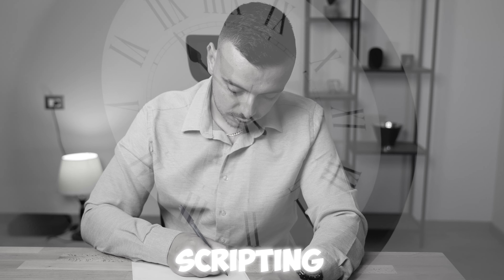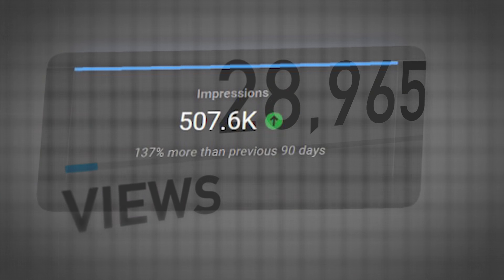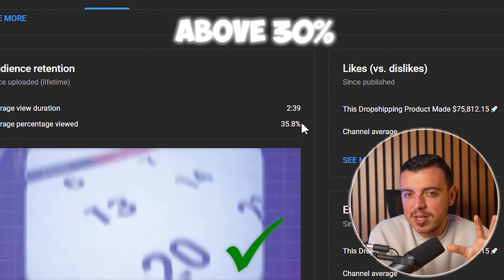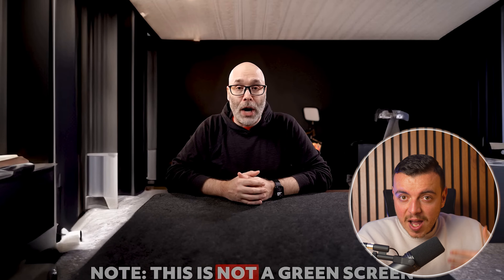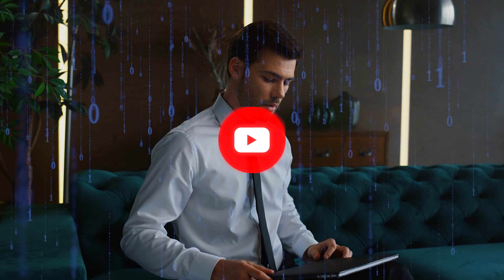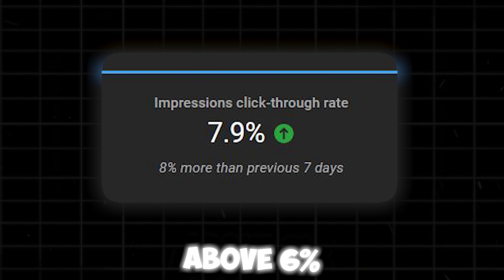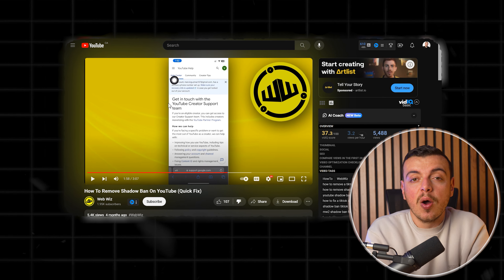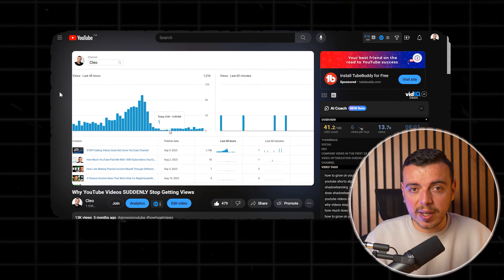Why Views SUDDENLY Stop on YouTube And HOW TO FIX IT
Why do YouTube Videos always get a surge of views in the first 3 days and then suddenly stop? It feels as if the YouTube Algorithm is against you, right? Maybe, this time, you're right!
I will show you why YouTube Videos suddenly stop getting views after the 3rd day and what to do to stop it! This video was inspired by the analysis of VidIq and ThinkMedia and other big YouTube Growth based channels!